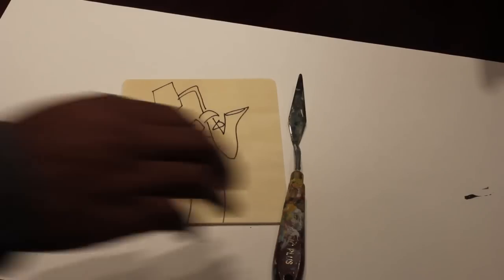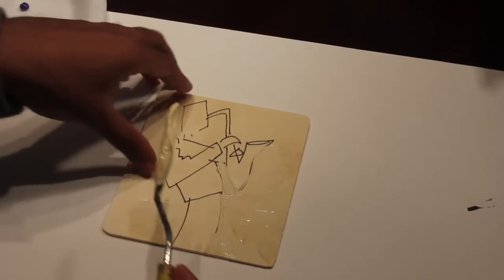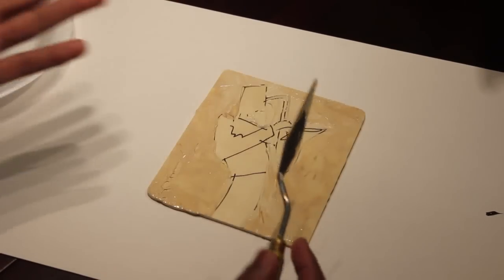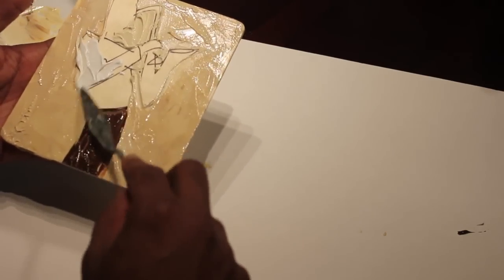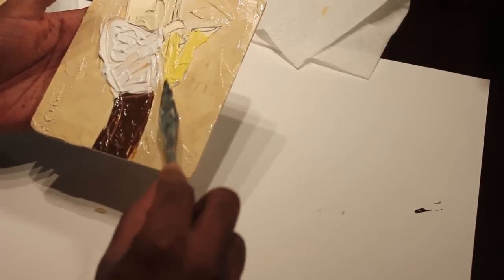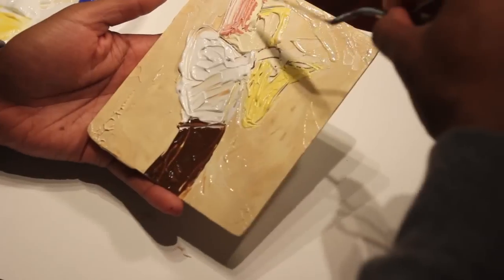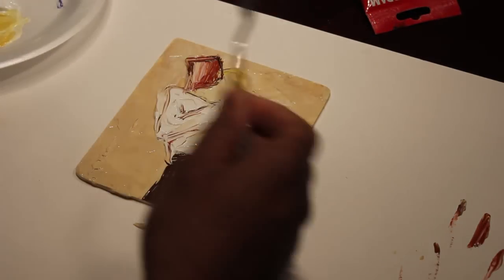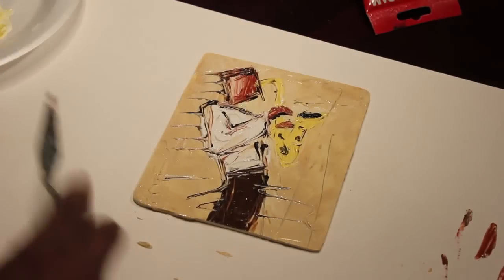Learn Acrylic Painting Technique Using A Small Palette Knife